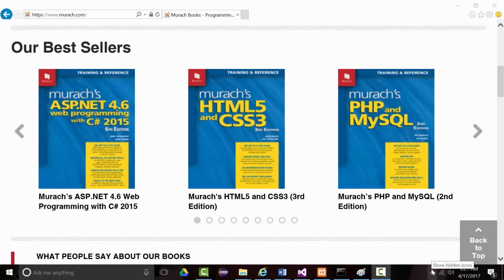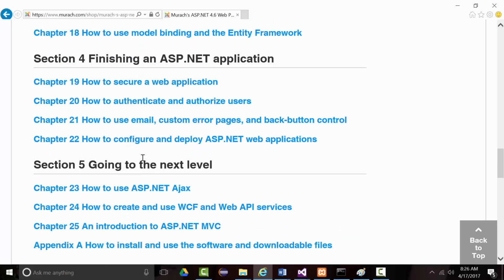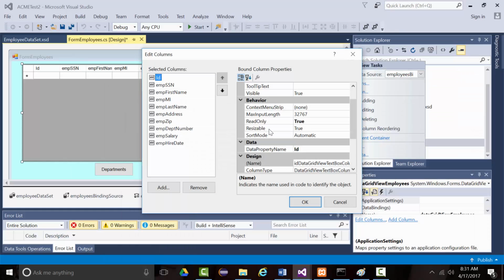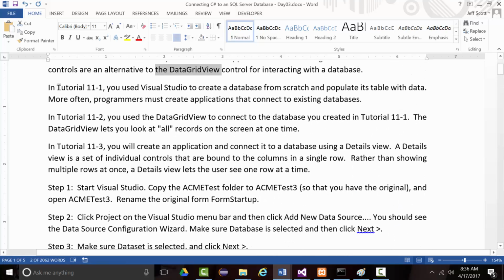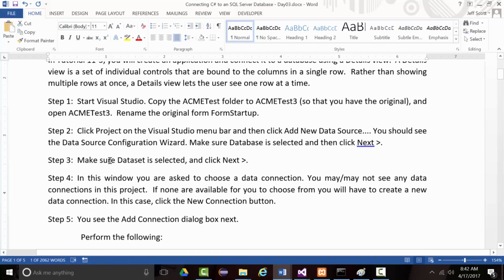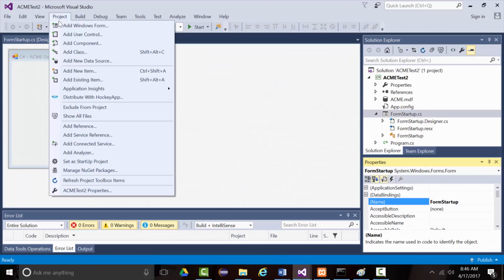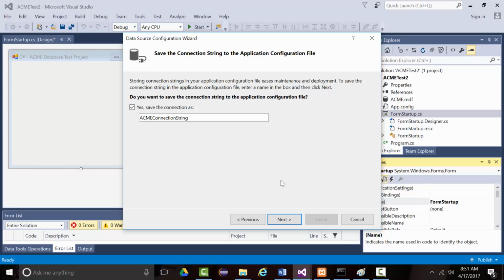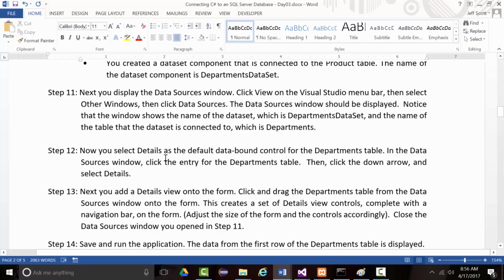AWD1100 - C# and Database Connection - Part05 - 04-17-2017